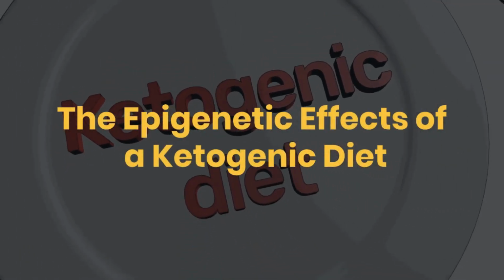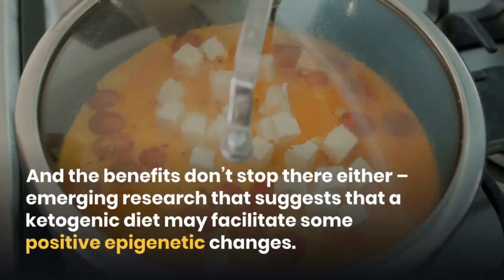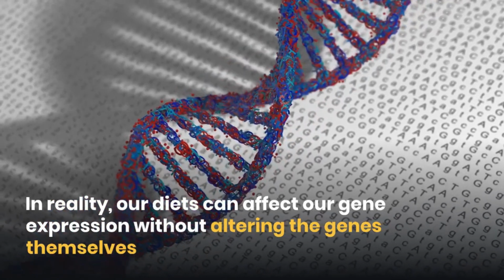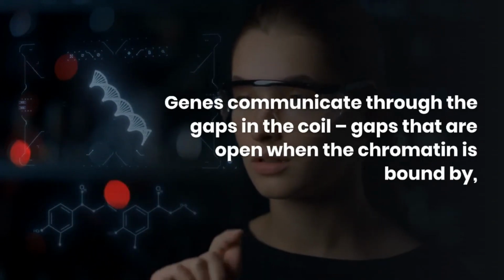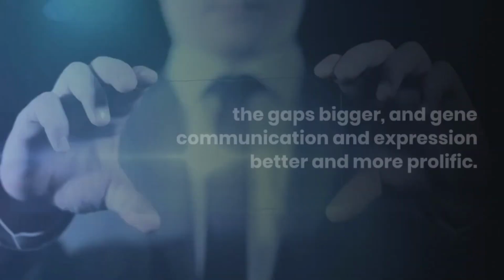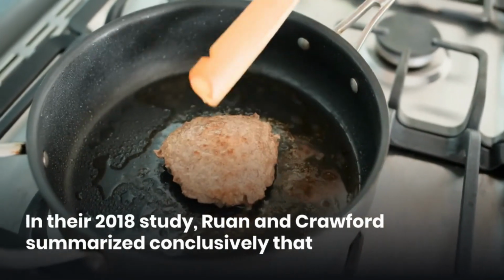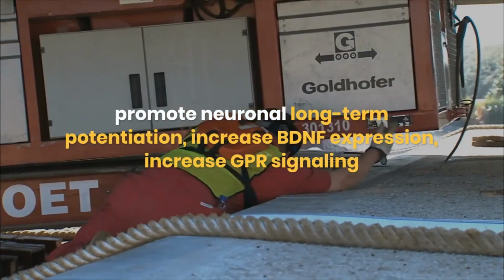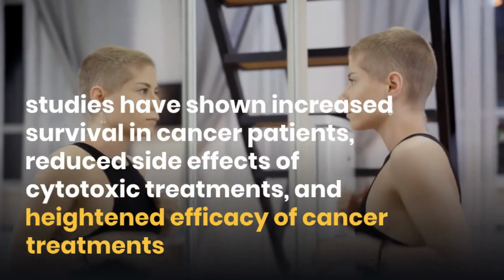The Epigenetic Effects of a Ketogenic Diet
Most of us think of a ketogenic diet as a method of shedding fat and pounds, something it is well-proven to be good at.

However, the health benefits of a high-protein / low-carb diet go far beyond weight loss.

In fact, when the ketogenic diet was first developed in the 1920’s,  its original purpose was for the treatment of epilepsy, (something for which it is still recommended today.)

And the benefits don’t stop there either – emerging research that suggests that a ketogenic diet may facilitate some positive epigenetic changes.

Epigenetics is the study of DNA-independent heritable phenotype changes.

That’s a lot of syllables to say that epigenetics is about changes in the way cells interact with other cells without altering their genetic makeup.

This is great news for those who worry that their genes doom them to physical ailments or a short life.

In reality, our diets can affect our gene expression without altering the genes themselves.